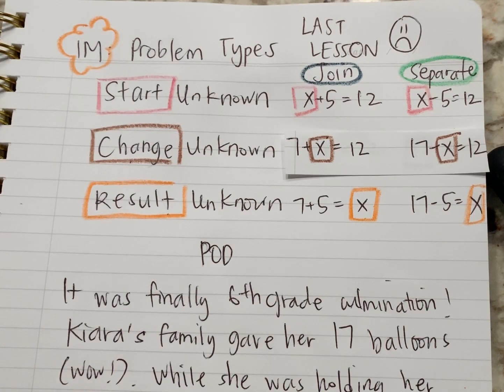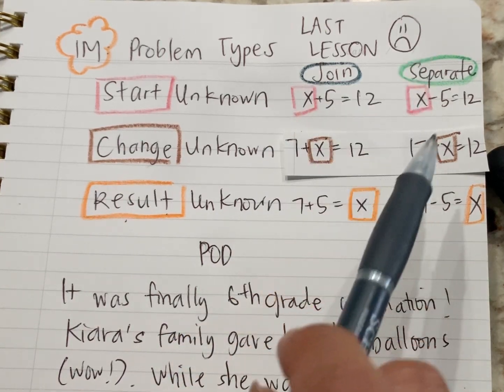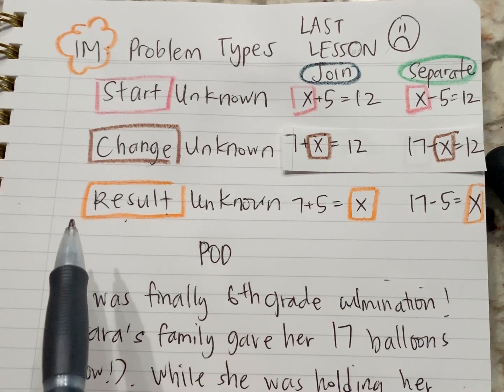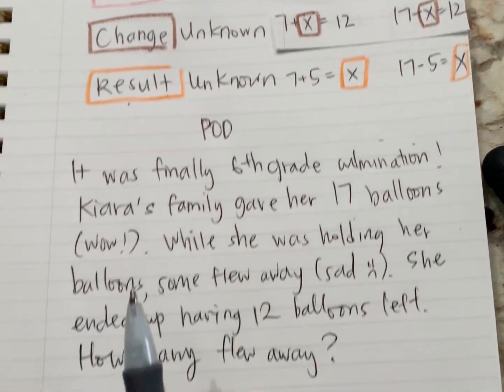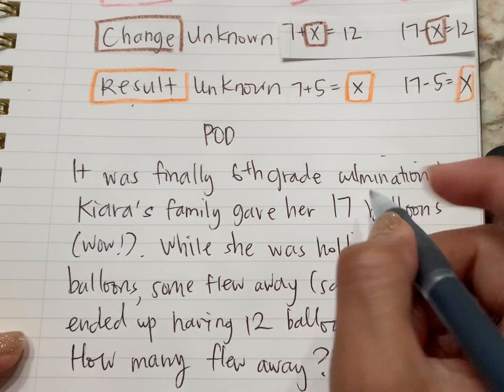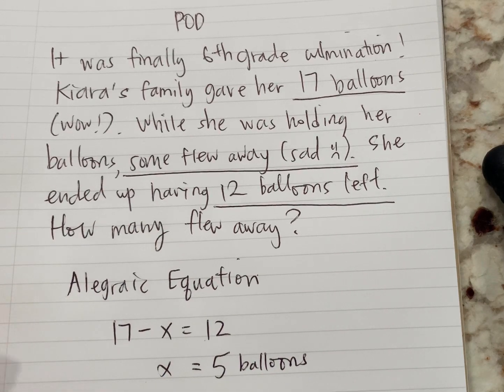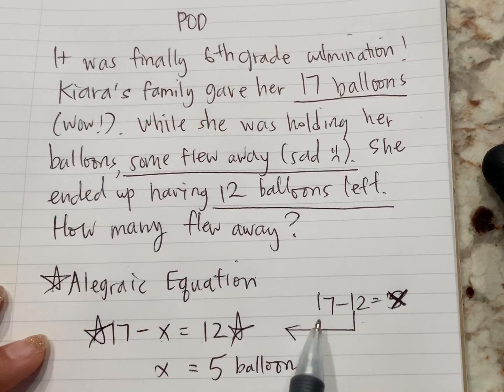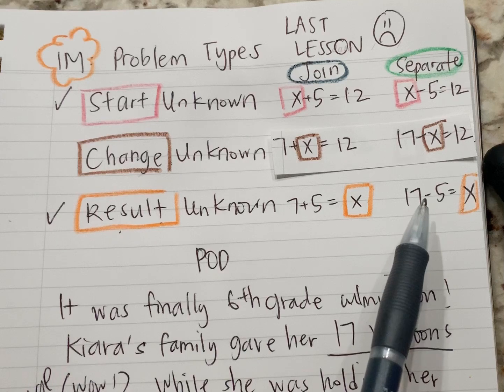QuaranTUBE w Dr. Z FINAL EPISODE- Problem Types